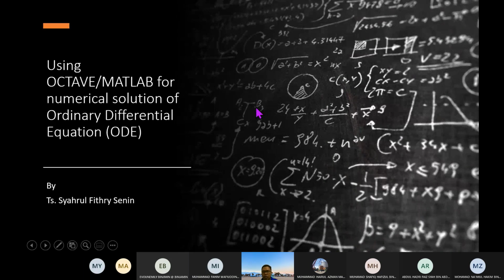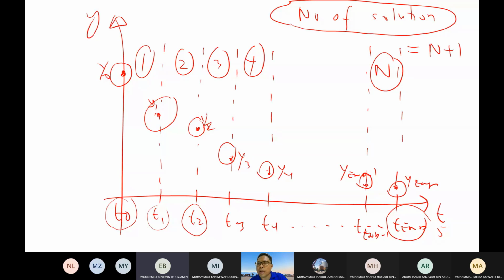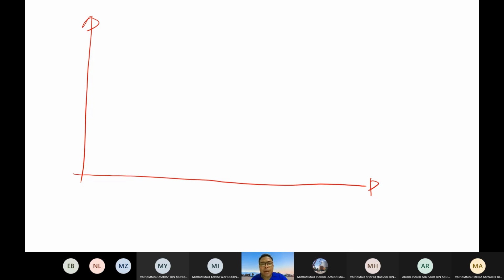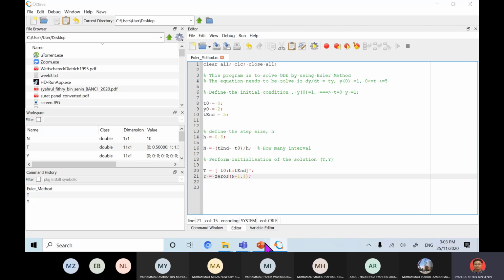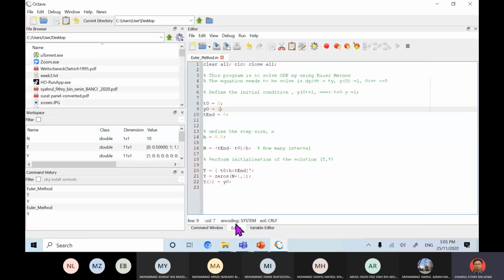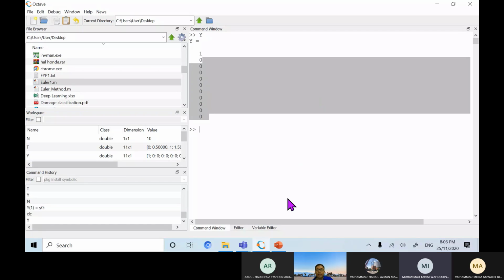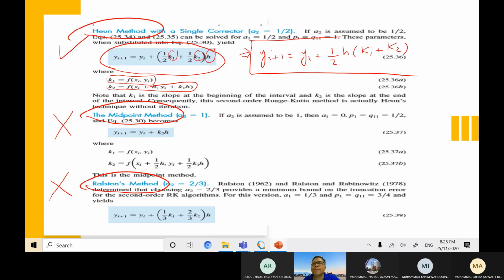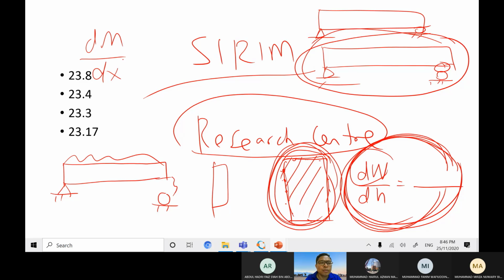Week 7 Numerical Solution to ODE D2 Oct 2020 Feb 2021